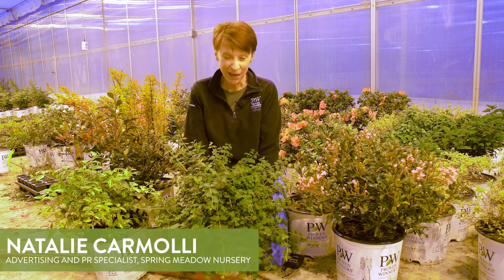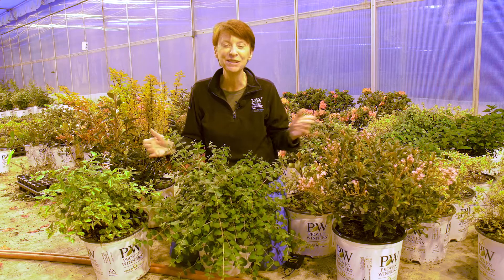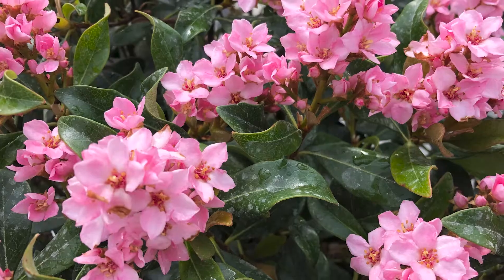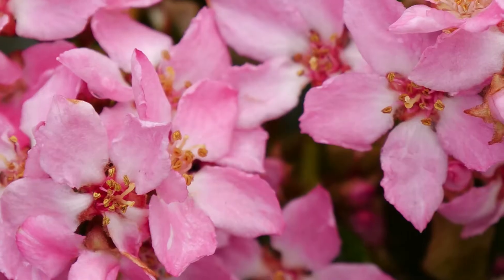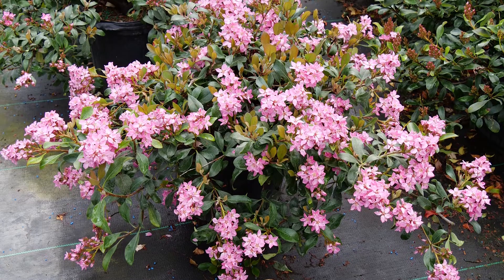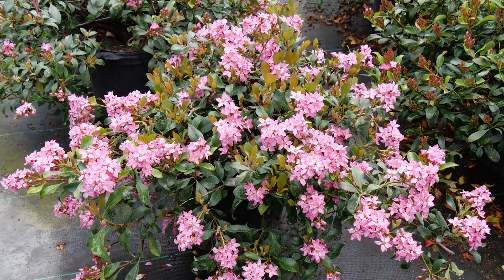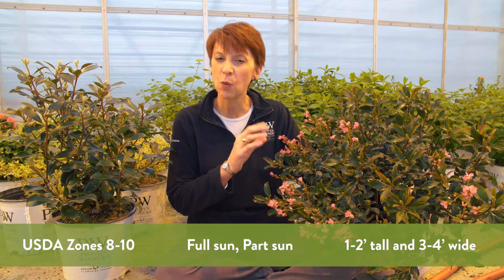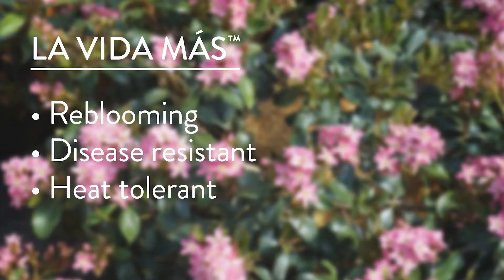New Shrubs 2022 - La Vida Más™ Rhaphiolepis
Liners of these new shrubs are available to Spring Meadow customers in 2022, and at retail in 2023.